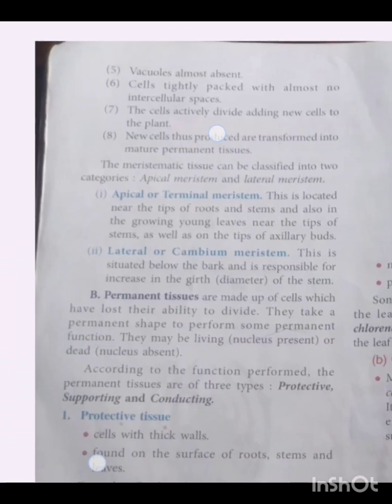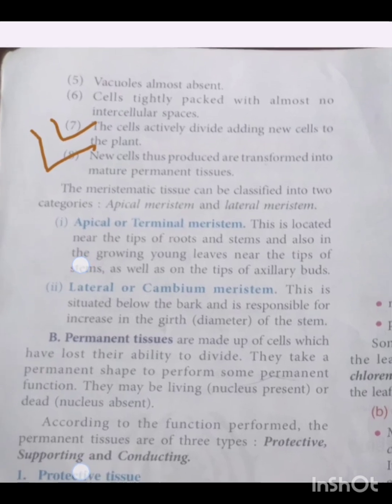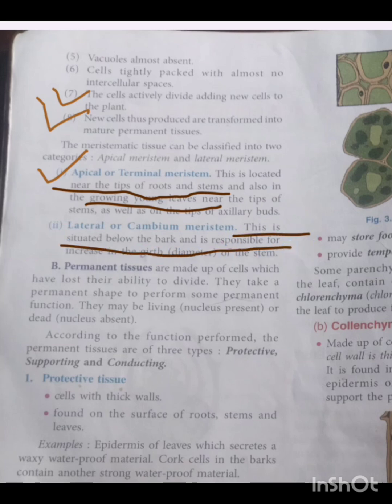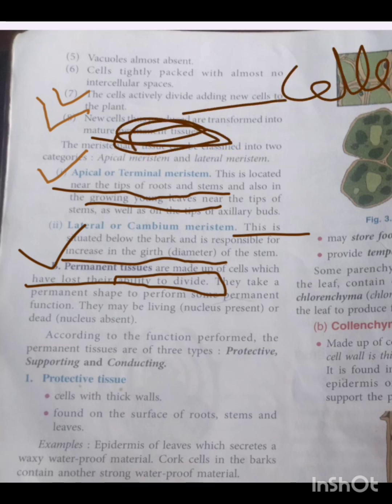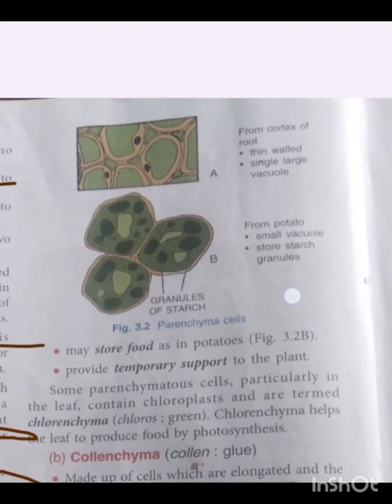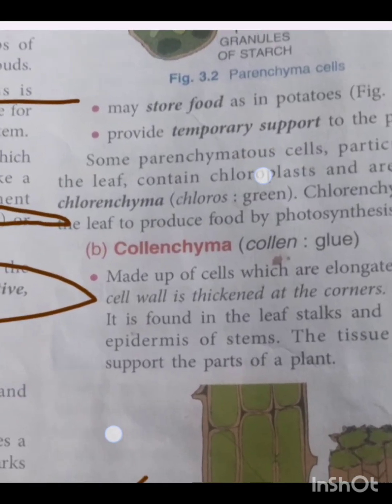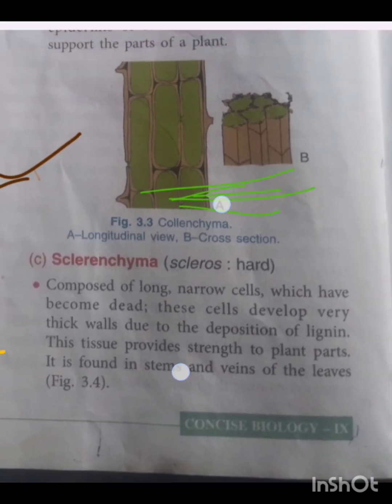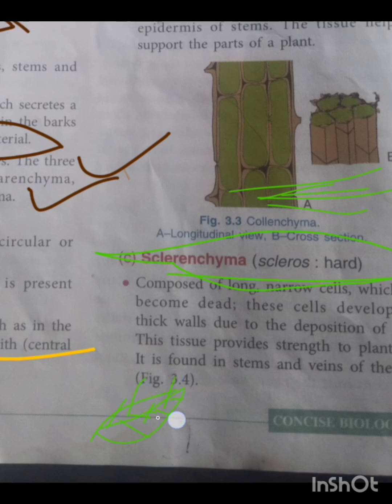Explanation class 9 tissue chapter Icse board@creator_hunter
2 page explanation of tissue chapter/ 9 icse biology
Consice biology
9 icse